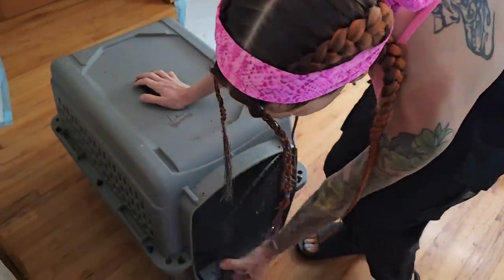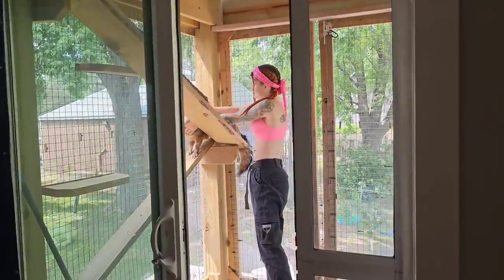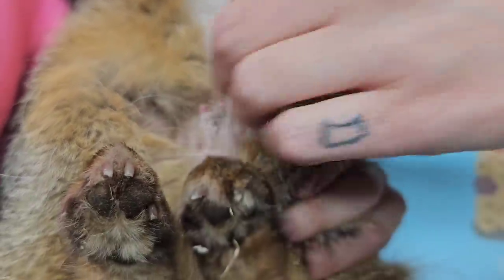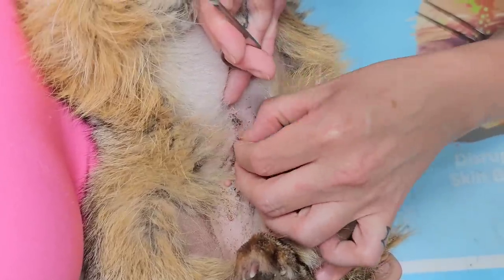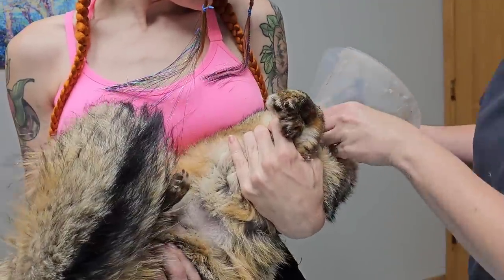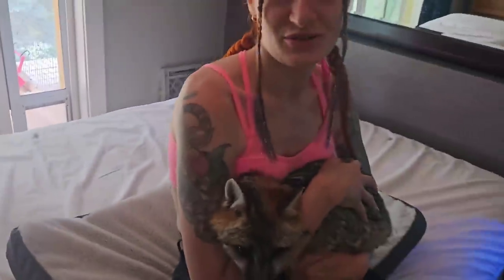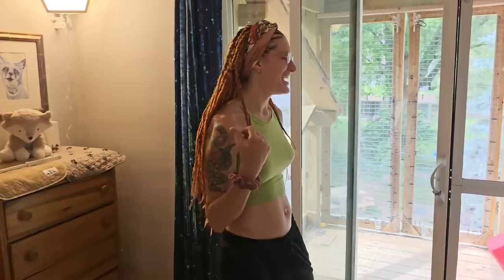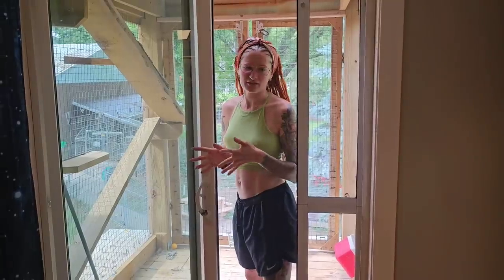Finally, a Nikita update!